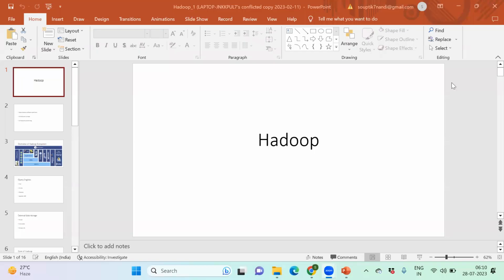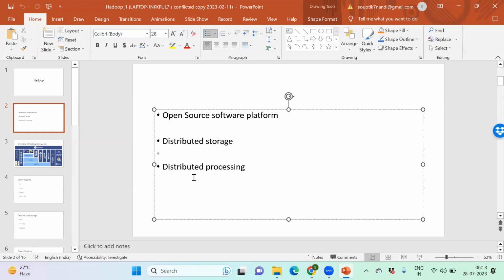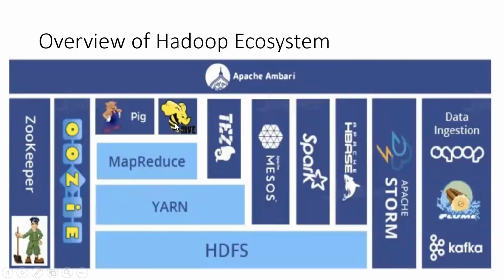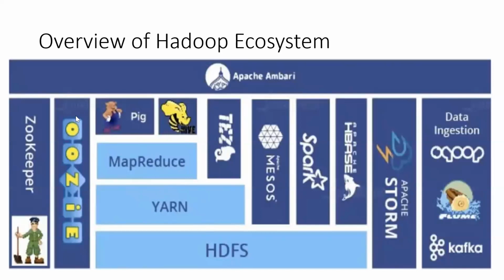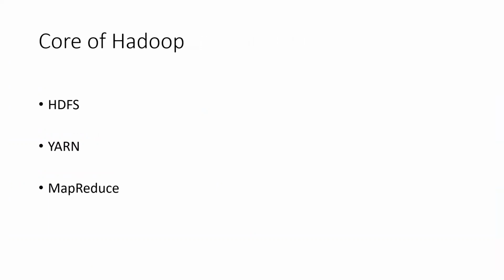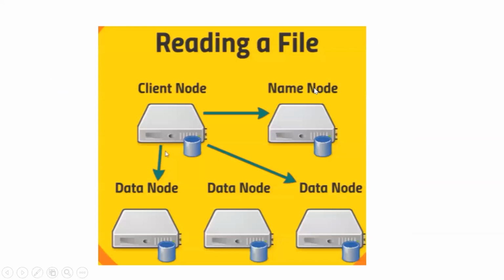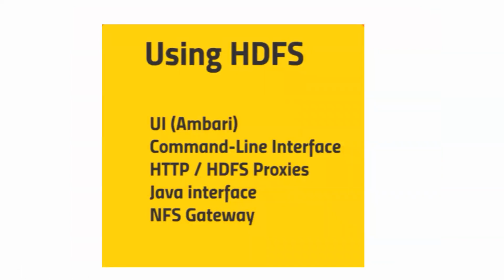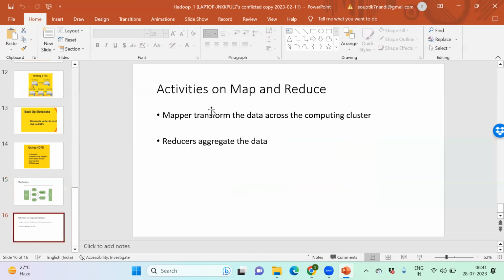Data Course Class 15